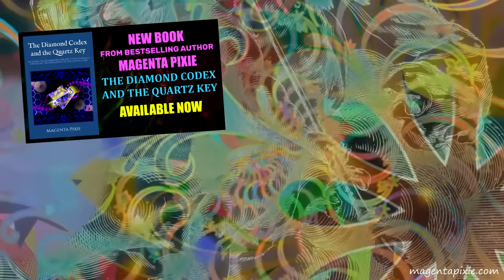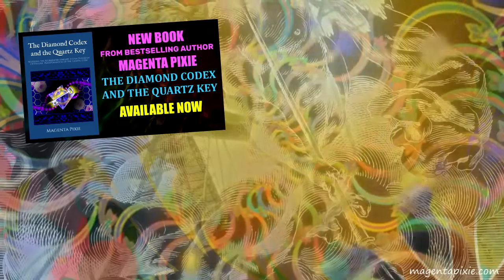Cellular Memory Cascade as Domino Flow (Cellular Memory Cascade VIDEO 4)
Explaining and catalysing the Cellular Memory Cascade through New Earth Teaching initiation.
* This video is part of Magenta Pixie's 'Cellular Memory Cascade' series.
The White Winged Collective Consciousness of Nine.
Philosophical, metaphysical poetry and storytelling by Magenta Pixie.
Channelled, written and narrated by Magenta Pixie. Video compiled by Catzmagick.
BOOKS BY MAGENTA PIXIE:
* The Diamond Codex and the Quartz Key
* The Black Box Programme and the Rose Gold Flame as Antidote
MEDITATION COLLECTIONS BY MAGENTA PIXIE:
* Elemental Dream